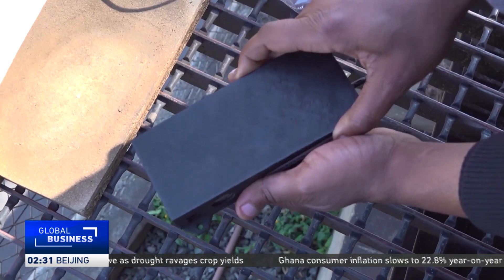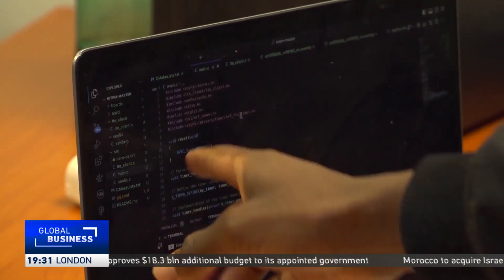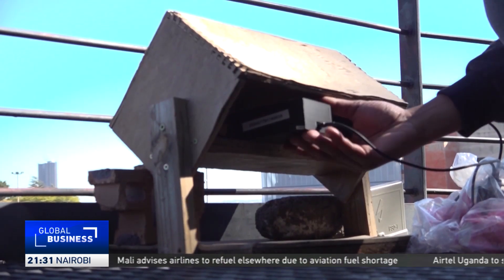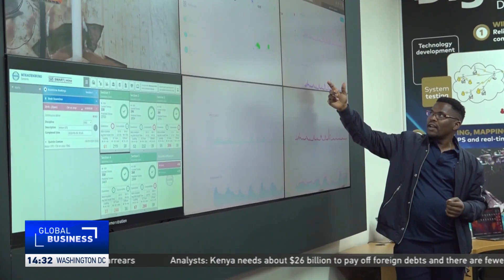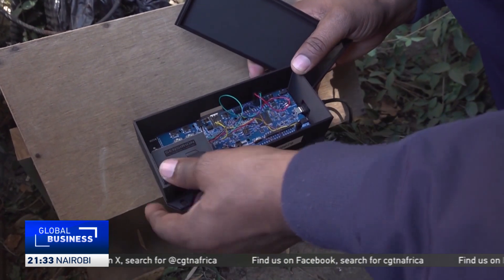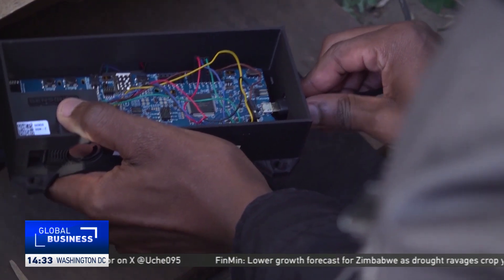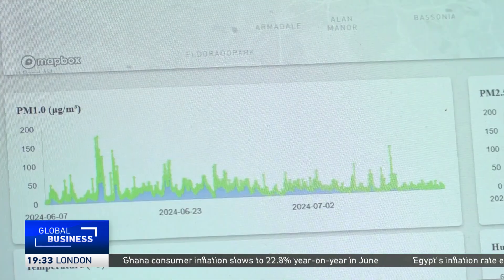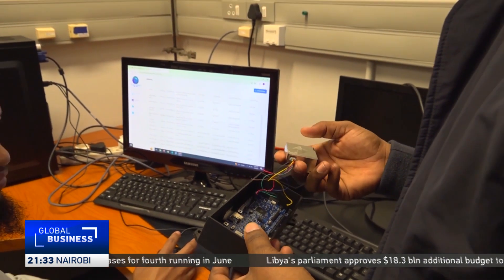Artificial Intelligence being used to help South Africans avoid heavily polluted areas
This innovation includes sensors to detect and monitor air pollution hotspots, capable of generating alerts. The primary goal is to combat respiratory and lung diseases associated with poor air quality.